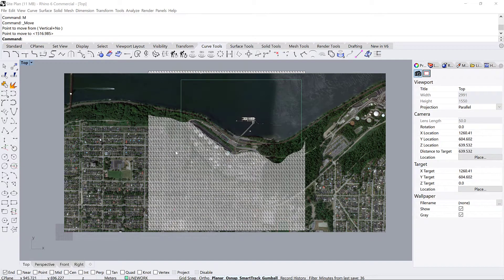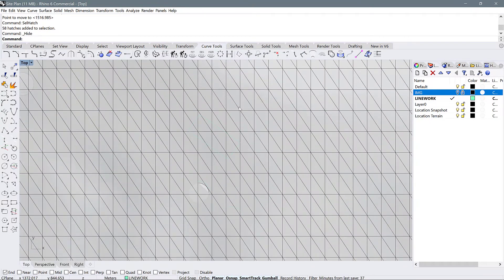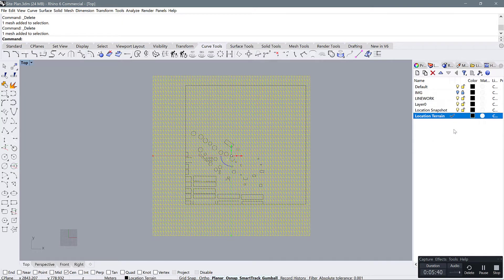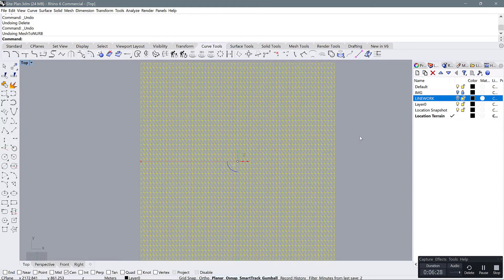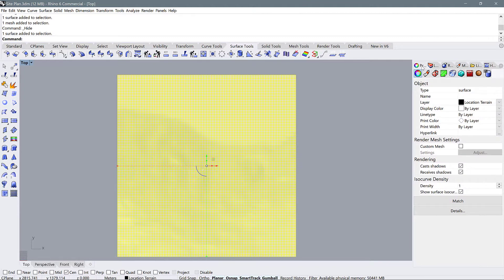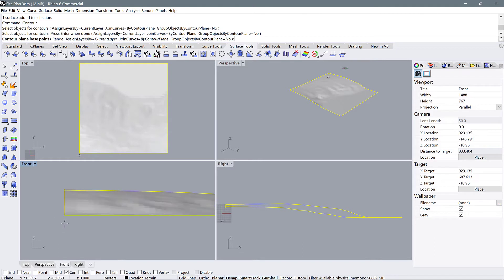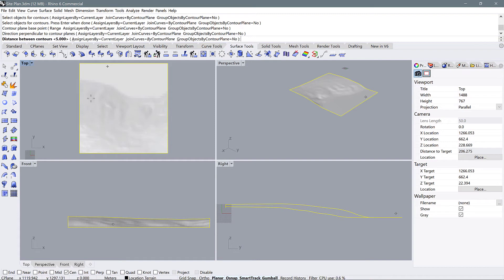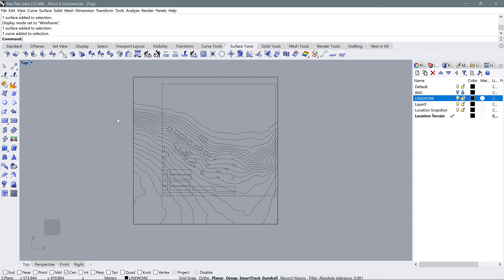Site Terrain Part III - Drape Mesh in Rhino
Let's create a more rhino-friendly surface to work from before we do our section cuts.